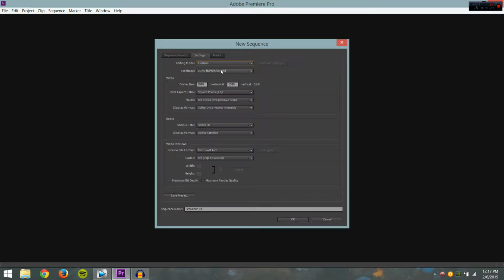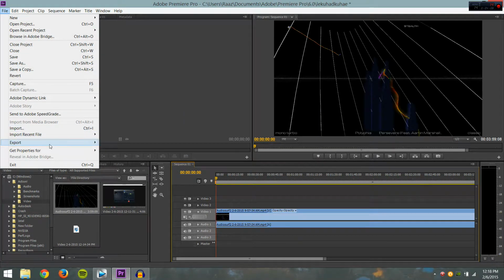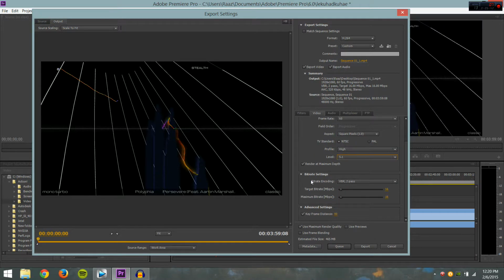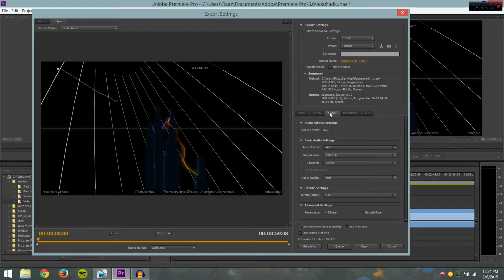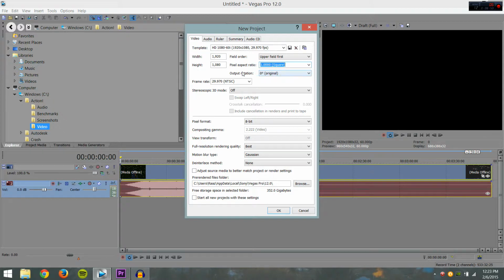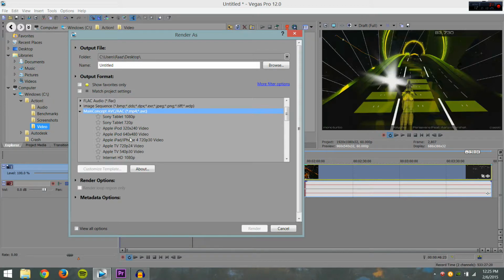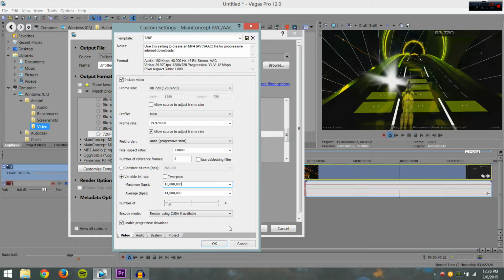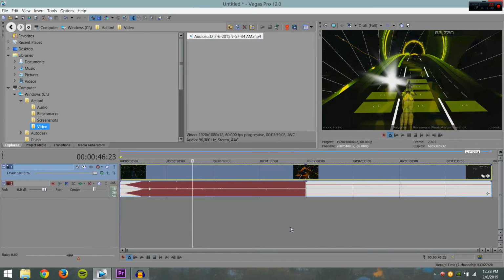Youtube Render Settings! - Sony Vegas Pro/Adobe Premiere Tutorial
A good walkthrough over my render settings. These are pretty good settings imo, and you guys should definitely test them out, or use them if you are new to the software. Good luck and be sure to give feedback!